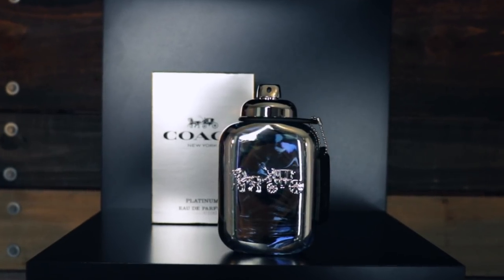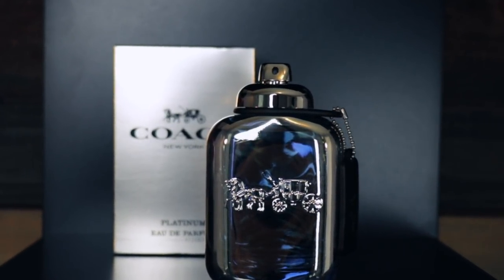Coach Platinum For Men Fragrance Review | New 2018 Unboxing & First Impressions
Welcome to Big Beard Business, Youtube's authority in men's beard growth, beard care, urban fashion, fragrance reviews, fitness and lifestyle. In today's video, Big Beard B of Big Beard Business releases and unboxing & first impressions on the new 2018 fragrance from Coach, Coach Platinum For Men.

Coach Platinum is the latest fragrance for men by Coach. Coach Platinum evokes a feeling of masculinity. Bold and sophisticated yet enticing.
Complex and masculine opening with spicy notes of Black Pepper mixed with Sweet Pineapple, which gives way to a warm burst of Sage and Geranium, before drying down to an earthy base of Sandalwood with hints of Leather and Vanilla.

Zachary Taber

My Beard Regiment:

Boar Bristle Brush
Black Plastic Comb
Maestro's Beard Wash
Metal Hair Pick
Olive Oil Hair Sheen
Honest Amish Beard Wax
Sundown Naturals Vitamin E Oil